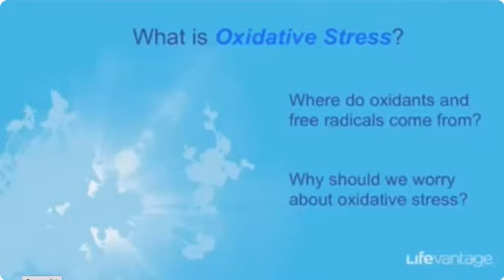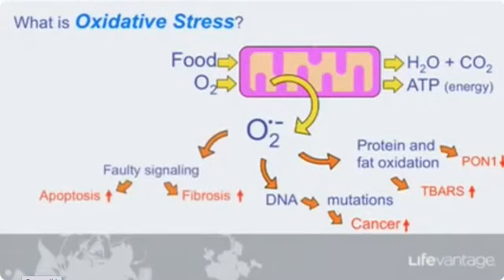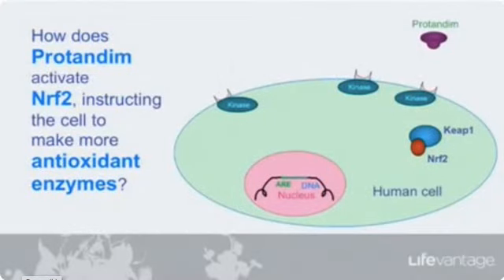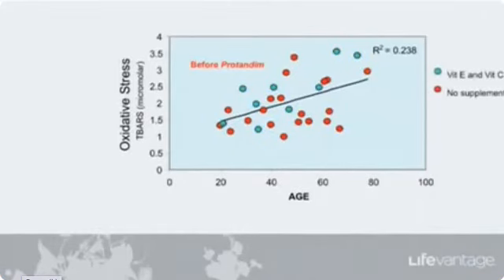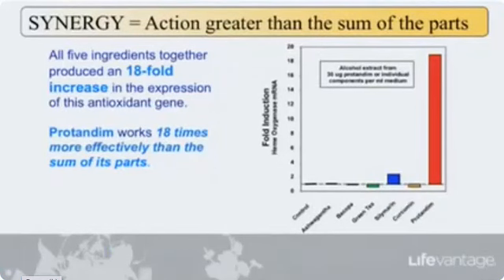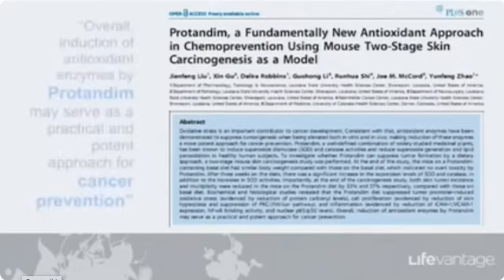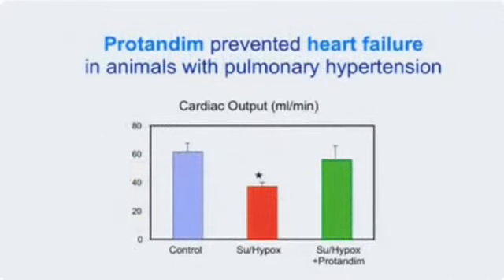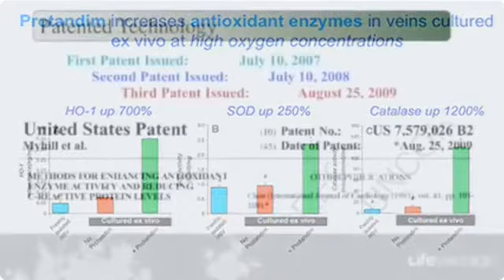Dr McCord on Glutathione and synergy of Nrf2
Dr McCord, the Founder of Free Radical biology takes us through his discovery of Superoxide Dismutase (SOD) and the creation of his invention Protandim which activates our Nrf2 pathway to regulate hundreds of genes as well as boost our endogenous (internal) antioxidants including Glutathione.